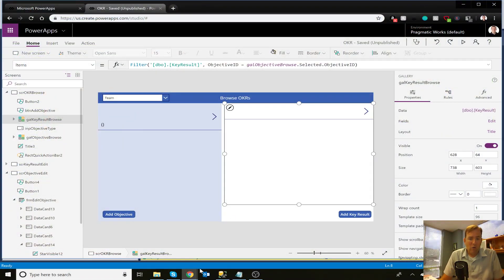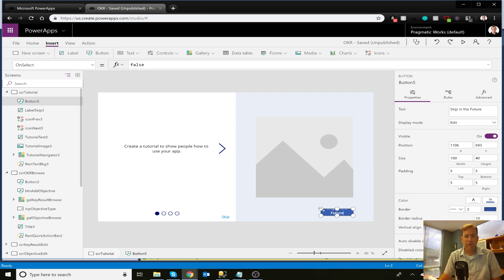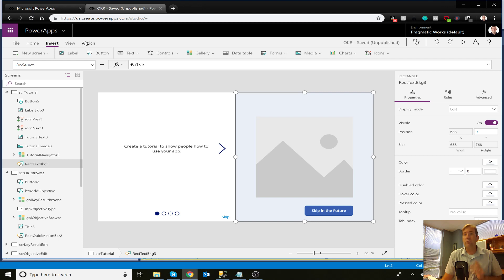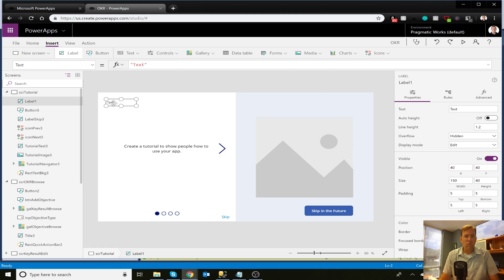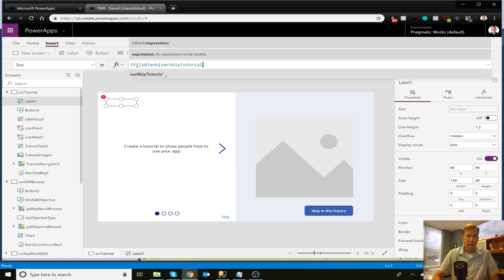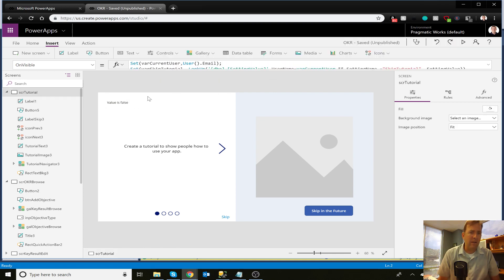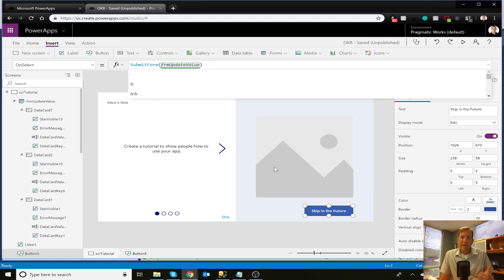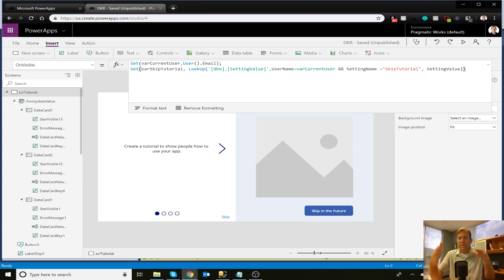Saving PowerApps User Preferences Across Sessions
PowerApp a Day Episode #22  -  Learn how to use save user preferences and how to build a tutorial for your users that can be automatically skipped  in the future after they click Skip.  This pattern can be used for menus and color saving as well.